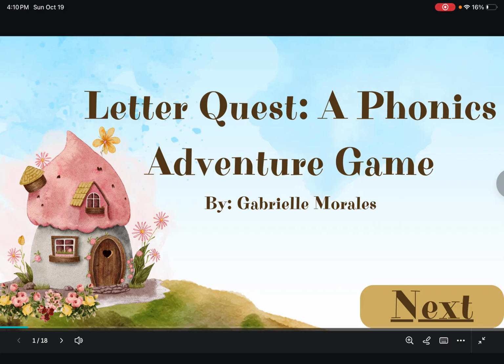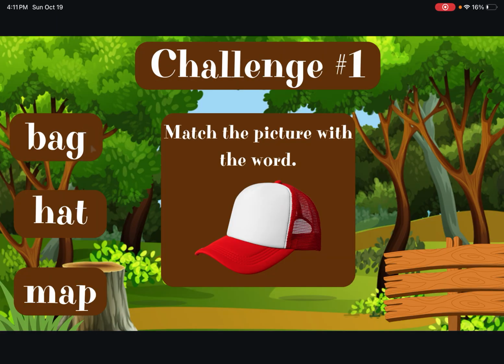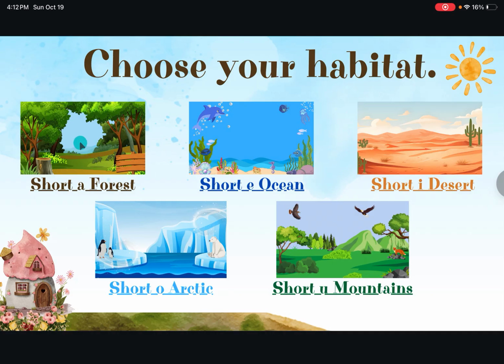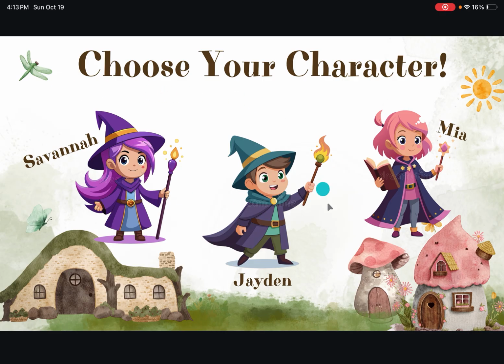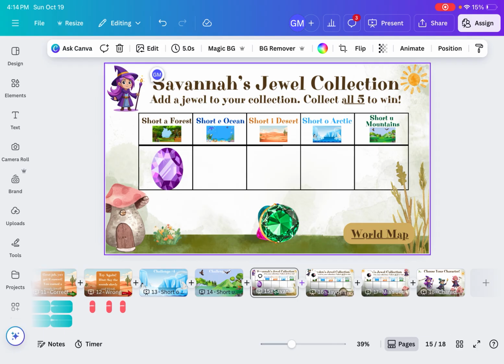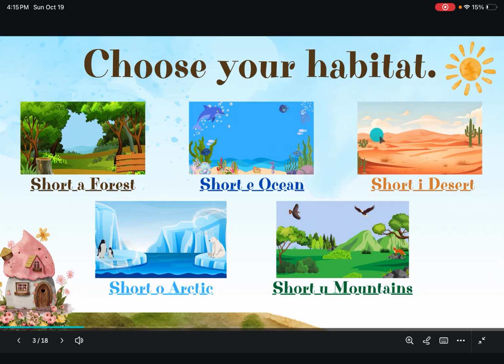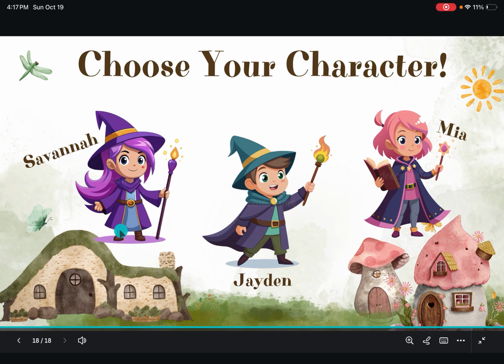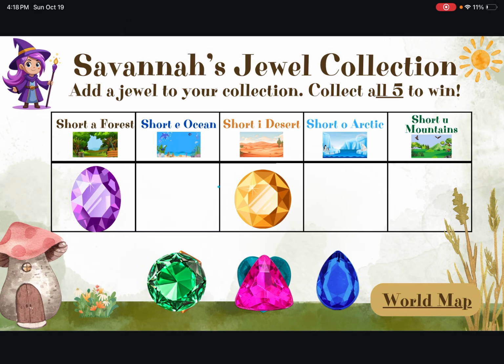Letter Quest: A Phonics Adventure Game Development Check-In